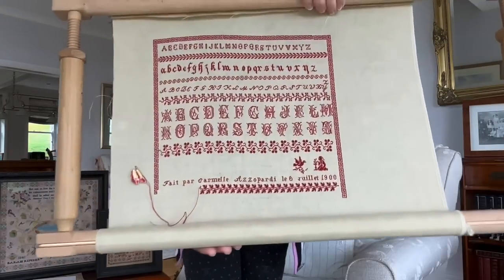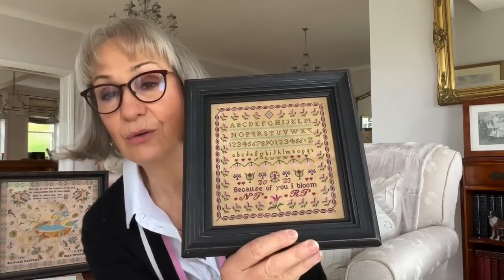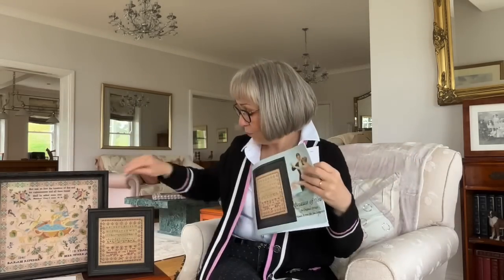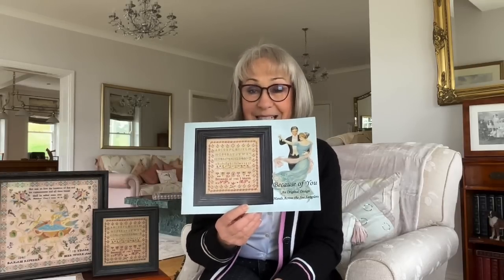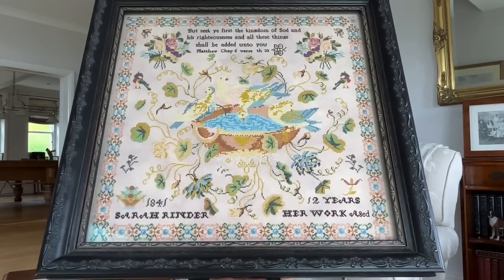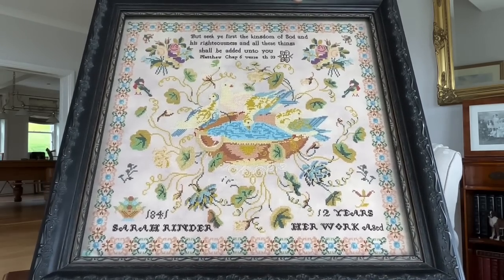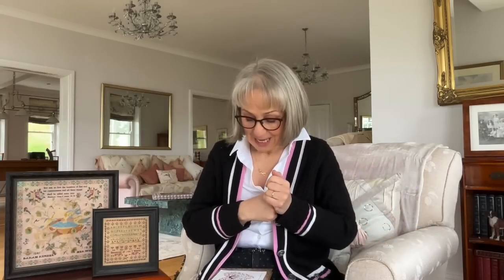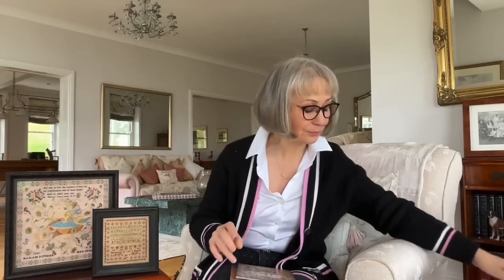Floss tube #311 Because of You